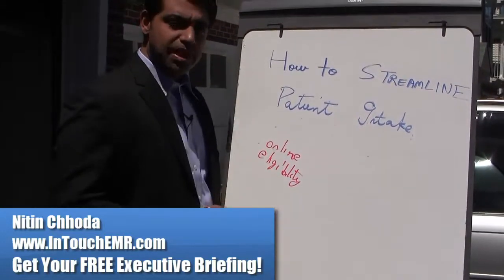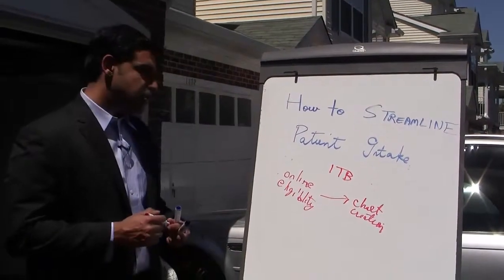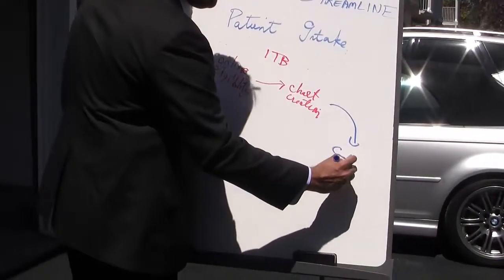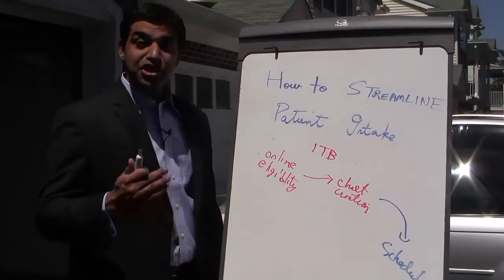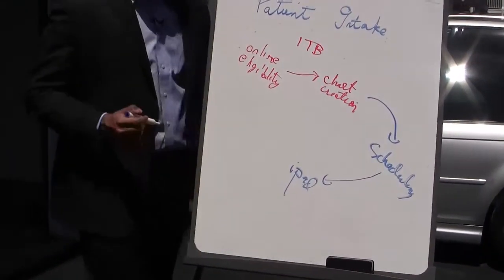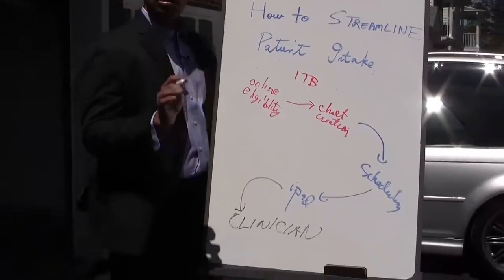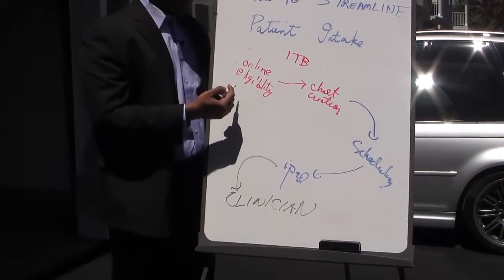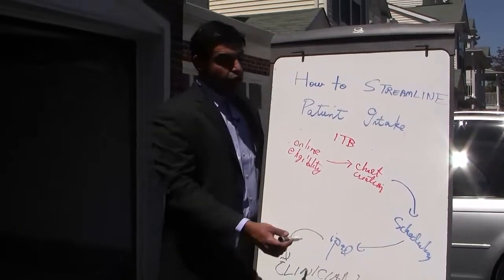How to Streamline Patient Intake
for more information and articles on EMR, practice management, billing and coding. Nitin Chhoda discusses how to streamline patient intake using a physical therapy software.